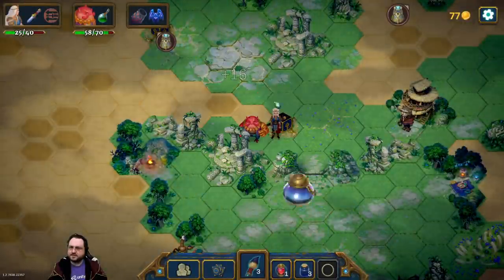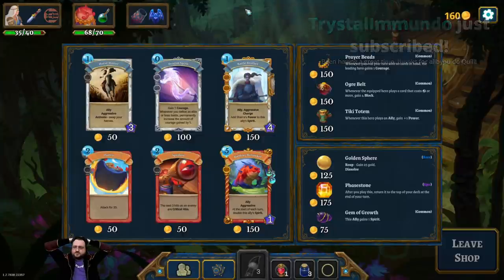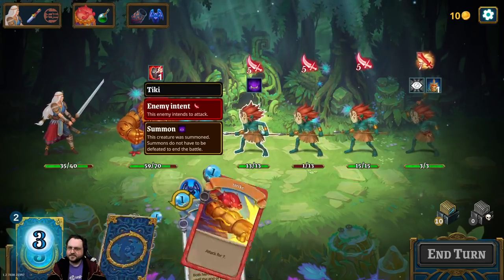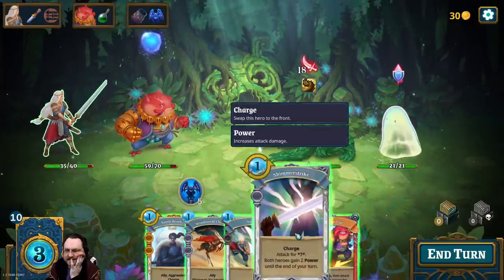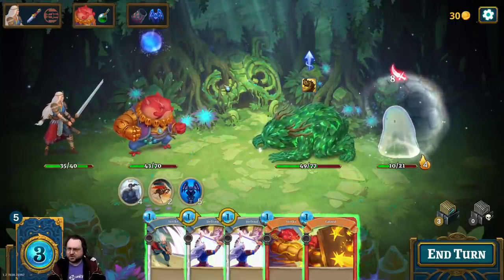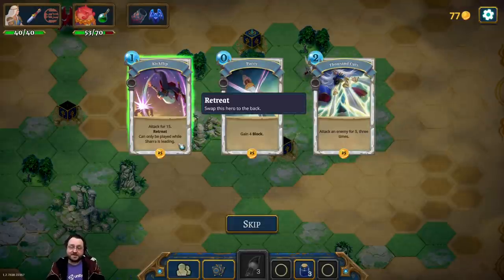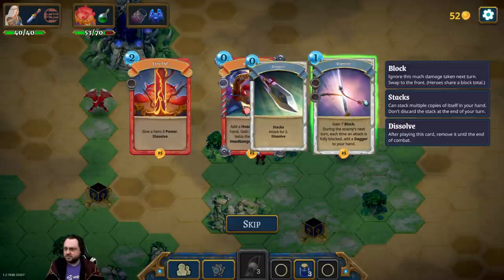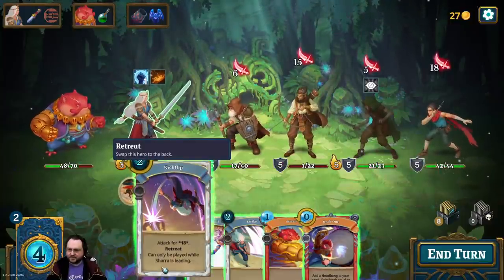Roguebook - A Roguelike Deck-Builder! - Game 1, Part 2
I love that roguelike deck-builders are a genre (and I totally take credit for that!)  Roguebook has now been released to great reviews. (Will be on PS, XBox, and Switch as of June 24th.)

Snail Mail:
P3A 4S8